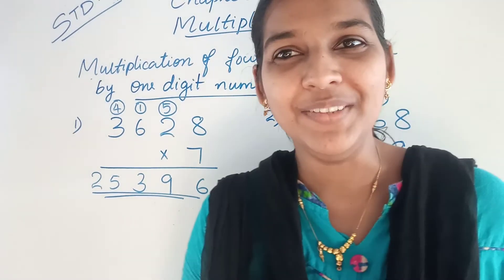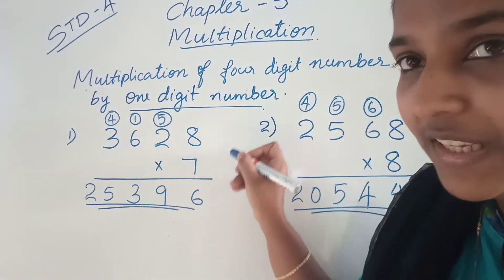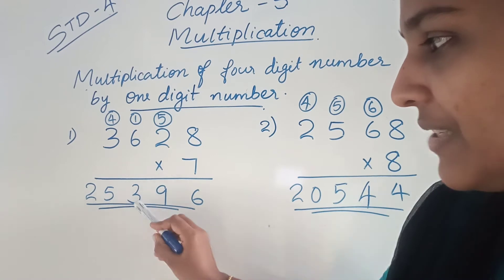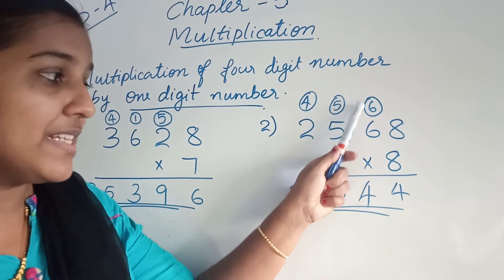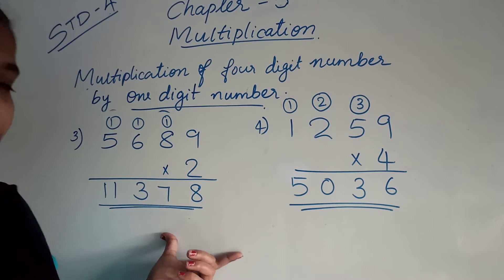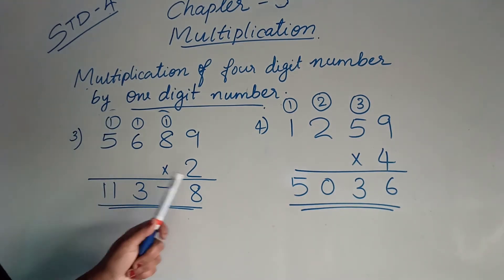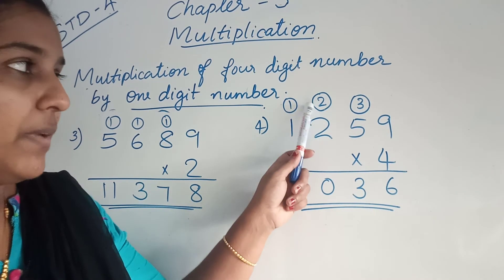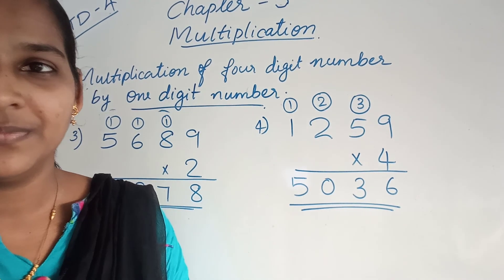Multiplication of 4 digit number by one digit number (std 4)